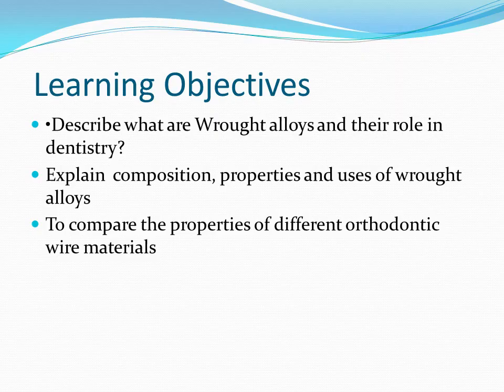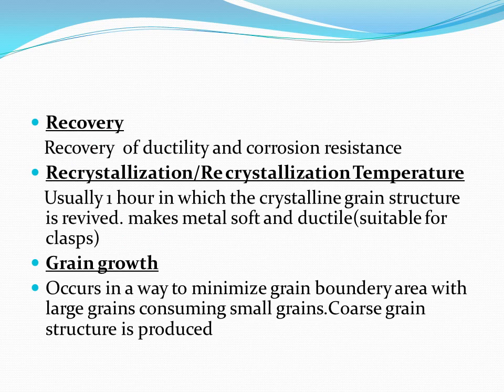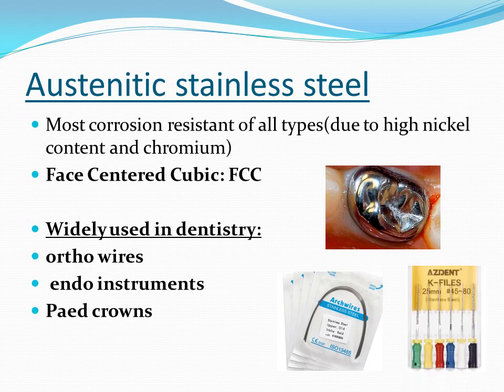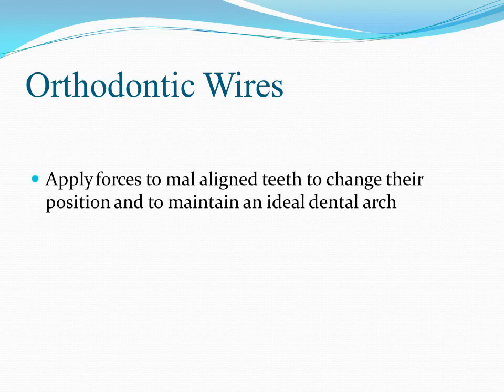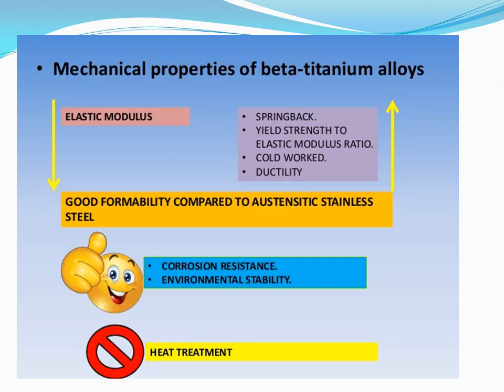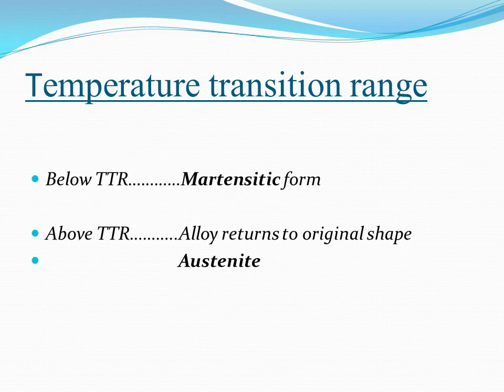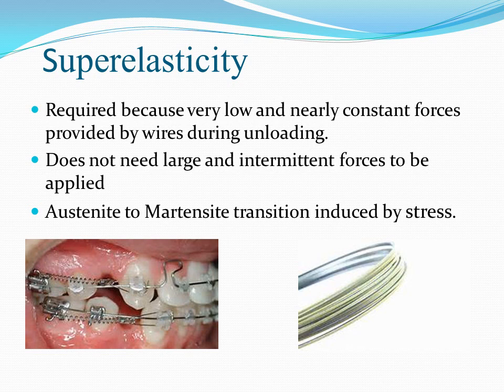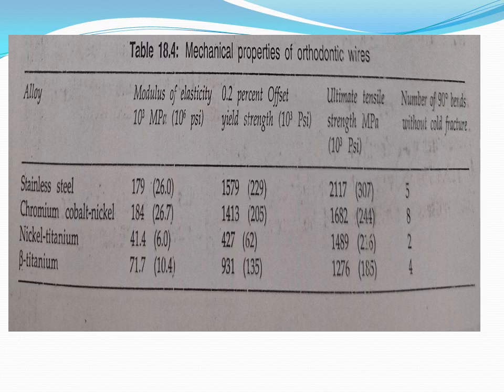Lecture of Dr Zenab Yaasir on Topic WROUGHT ALLOYS